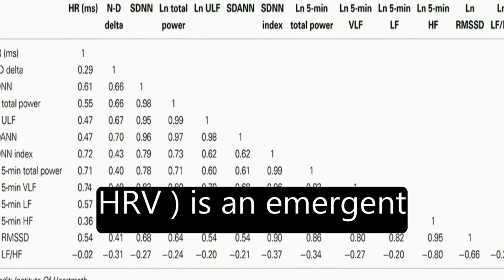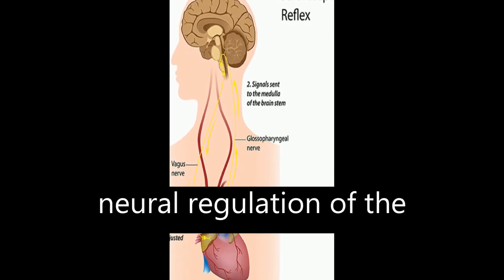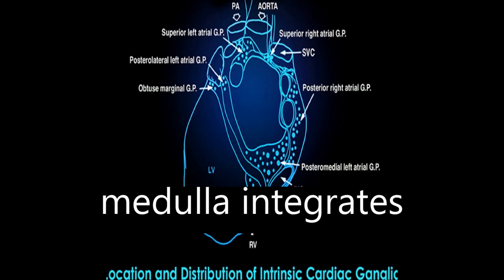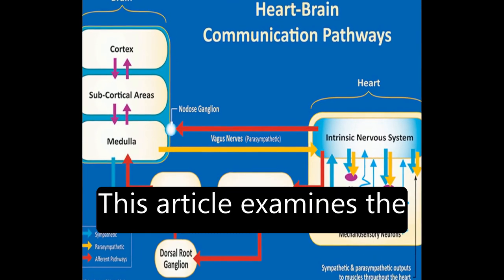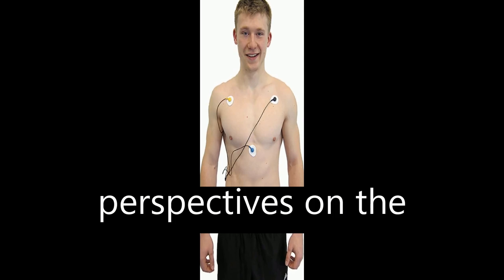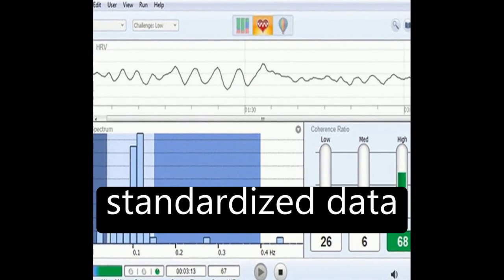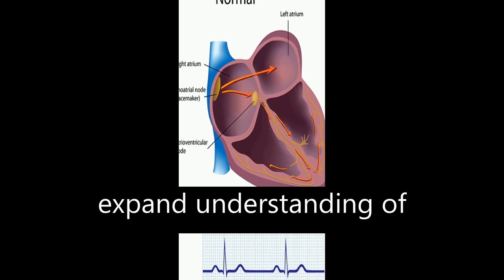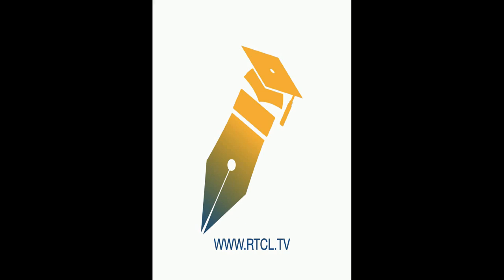A healthy heart is not a metronome: An integrative review of the heart’s anatomy and ... | RTCL.TV